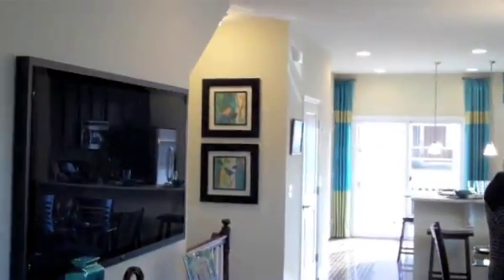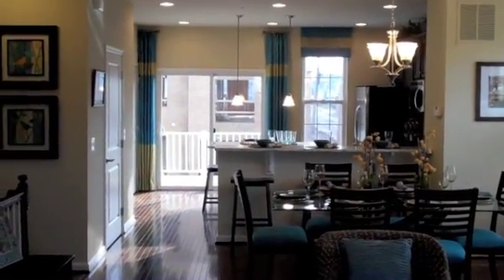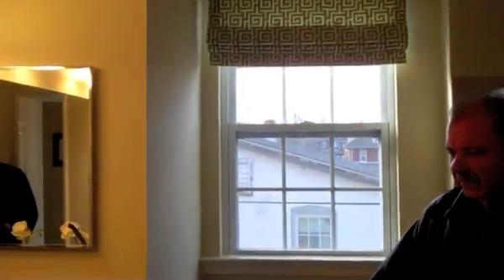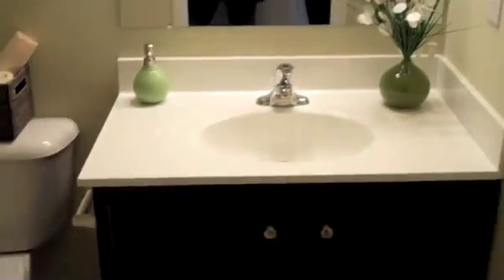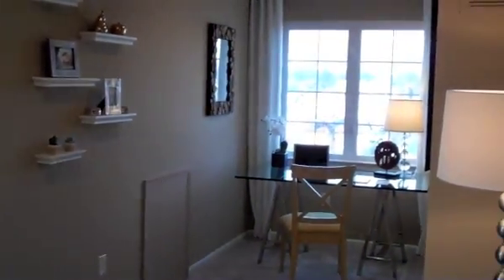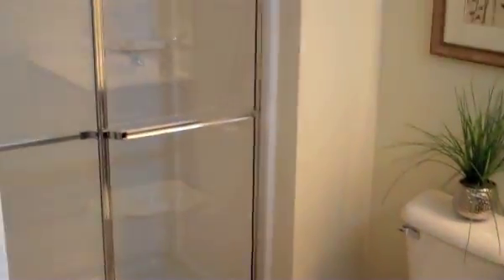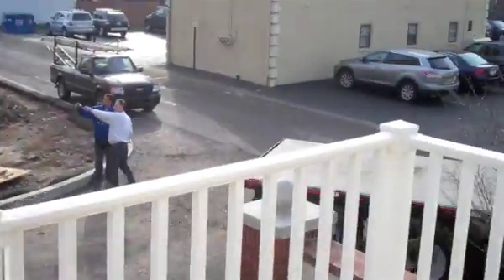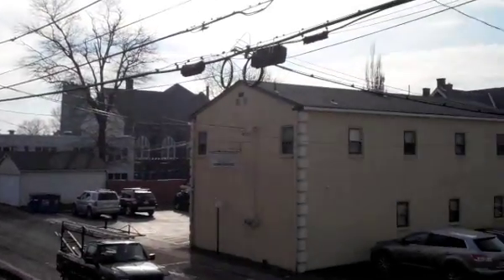Video Tour of Townhomes at Cannon Square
Take a look inside the Phillip Model of the Townhomes at Cannon Square in Lansdale Borough, constructed by W.B. Homes